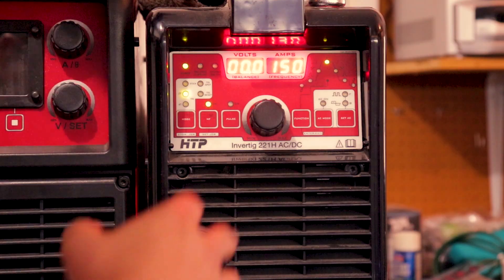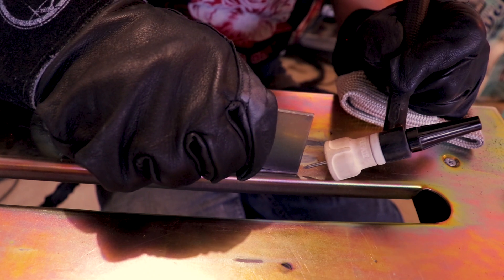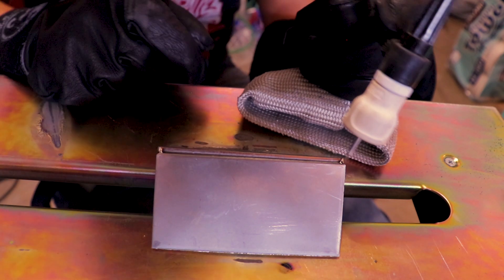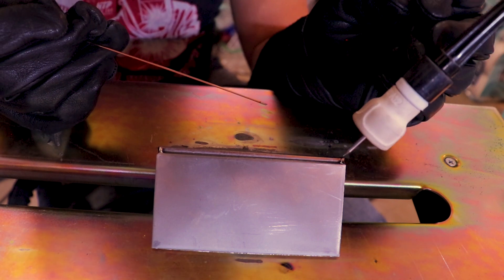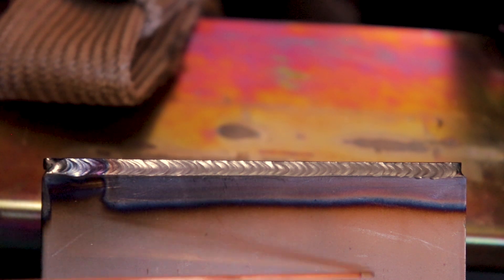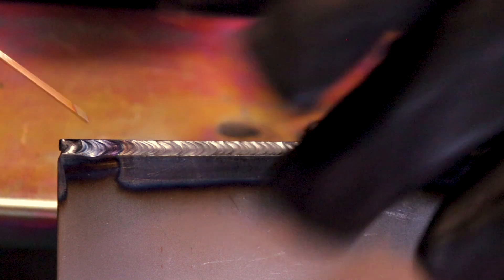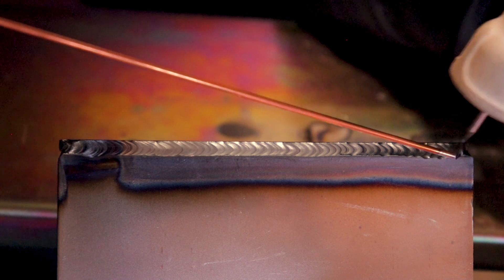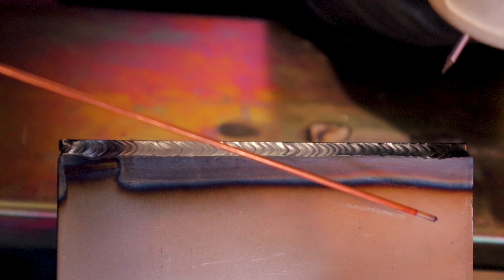How to Pedal Bump with a TIG Welder (GTAW)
My  HTP Pro Pulse 220!  Crazy pulsed MIG welder!

123 blocks

4" belt sander

40 Grit flap discs